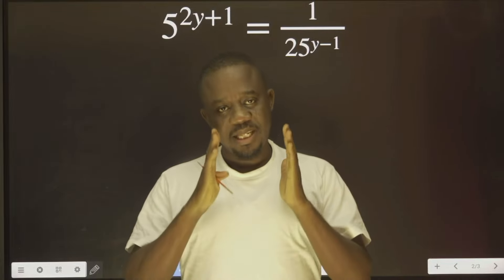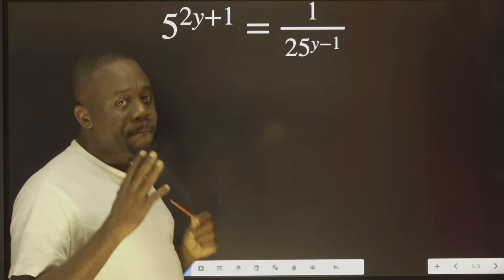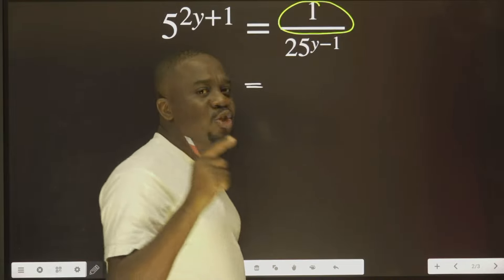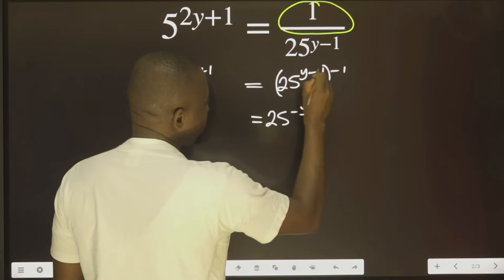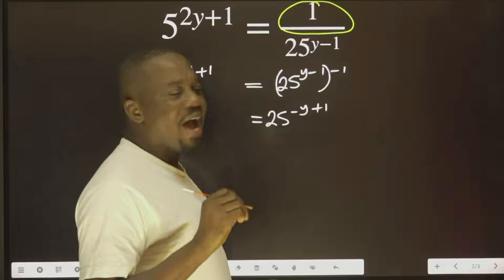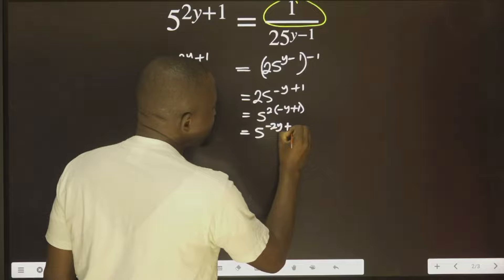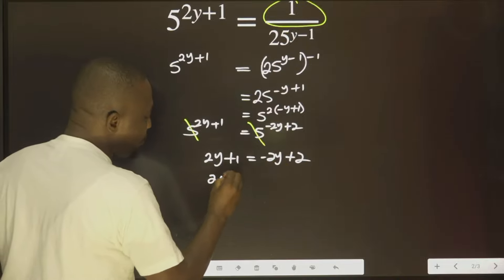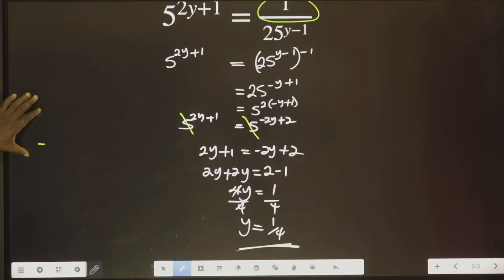1 Indices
Indices / Can you solve this Exponential Equation?